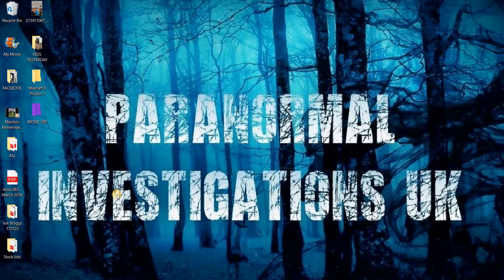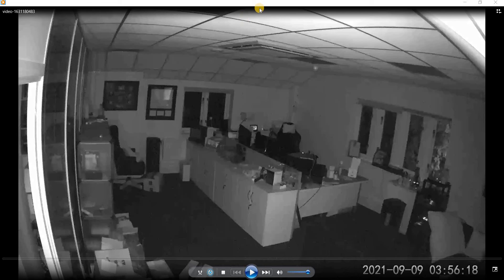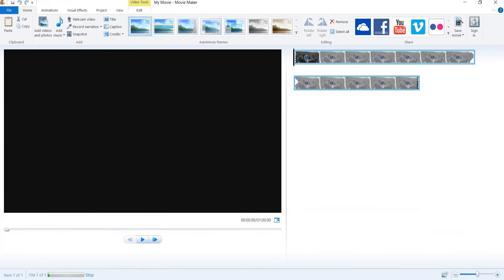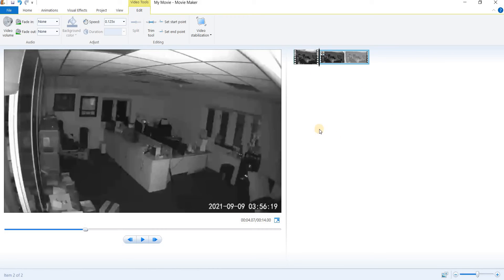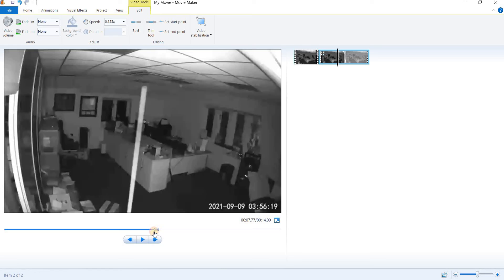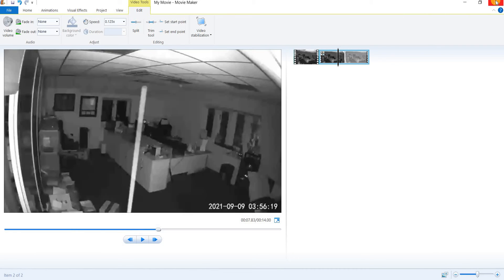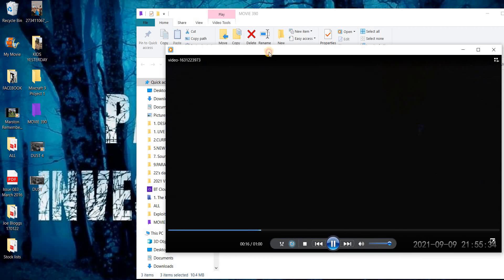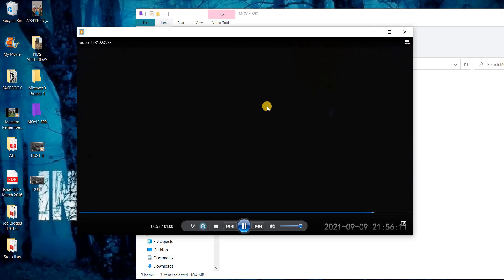Movie 390 | 9 September 2022 Main office Multiple alarms from trigger objects False alerts? Chester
Movie 390 | 9th September 2022. Main office. At 03.56hrs, Cam 2b alerts to a light anomaly. On analysis, this was found to be dust or similar falling from the ceiling area.
During the night, three further CCTV alarms occur due to trigger objects lighting up. Noted below for completeness, given the ball doesn't appear to move, suggests a false positive.

(Registered Paranormal Practitioners)  Is a Professional Paranormal Investigation Team based in Cheshire & Staffordshire England.  We undertake Private, Business and Public investigations where the activity is considered to be possible paranormal and evidence of that activity.

Paranormal Investigation UK and its Investigators are fully insured for Public Liability and operate a strict Code of Conduct.

We operate two full-time websites: ‘Paranormal Investigation UK’ Concentrates on Ghosts and Spirits and EVP UK Covers the phenomena of ‘Electronic Voice Phenomena’ which is also our learning and tutorial portal.